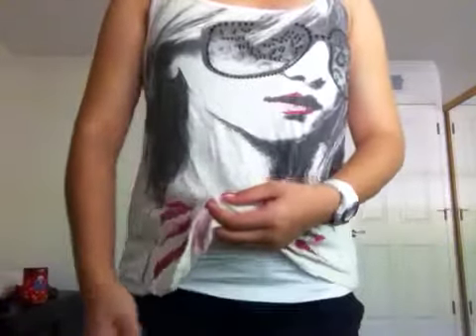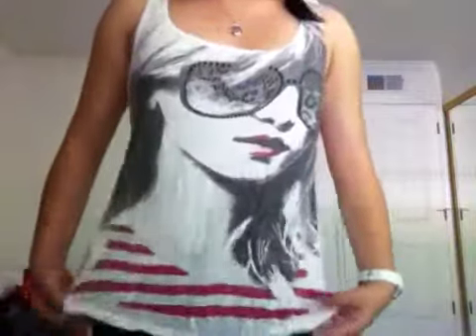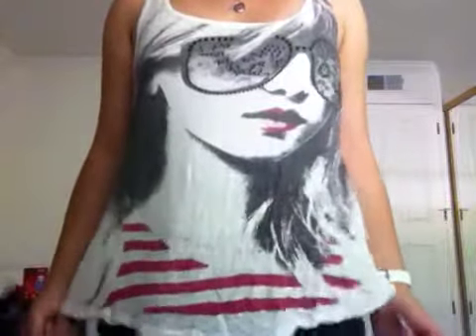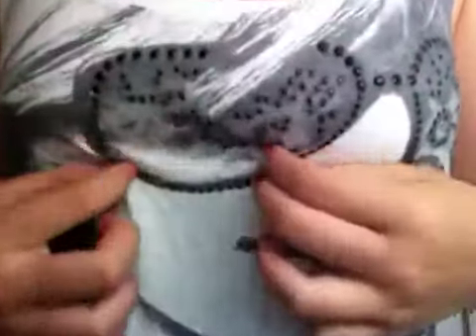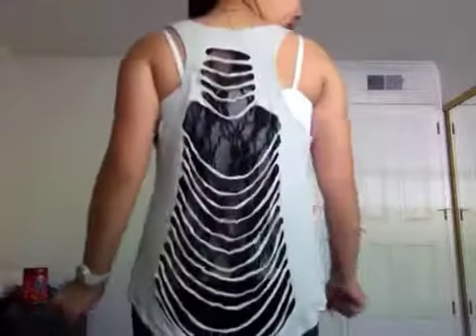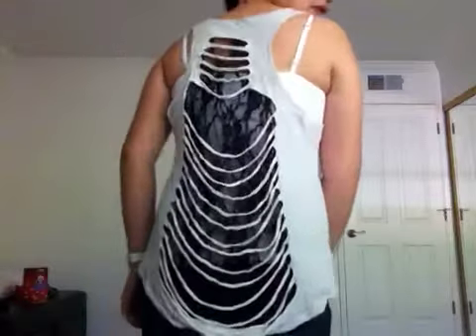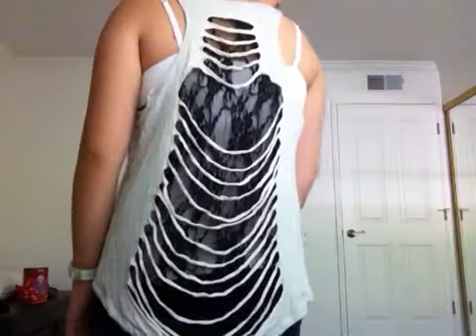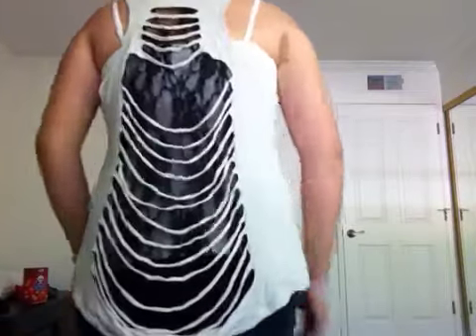Outfit of the Day ~ #4 ♡